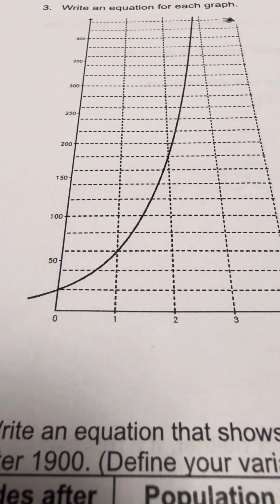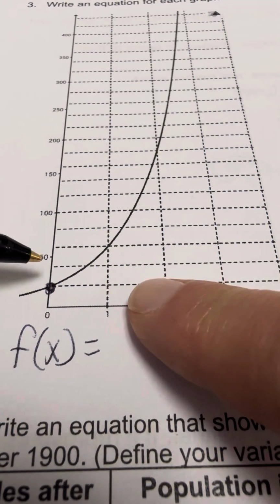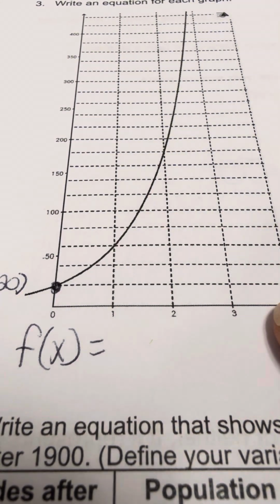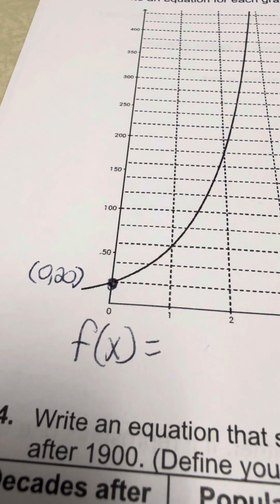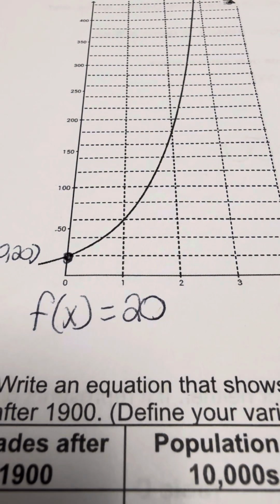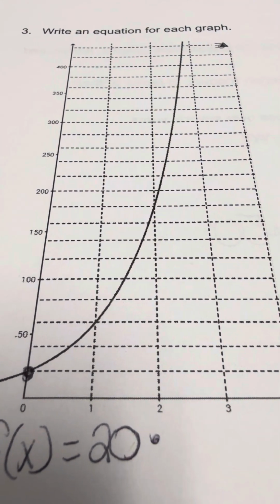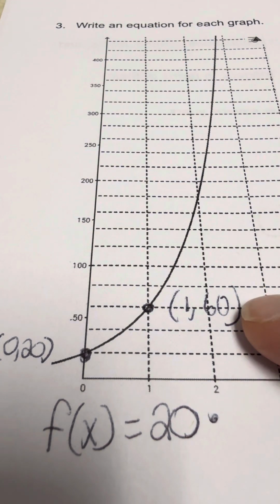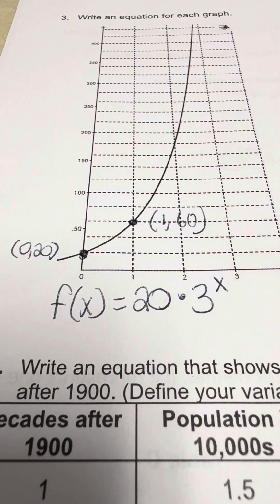Writing exponential equations